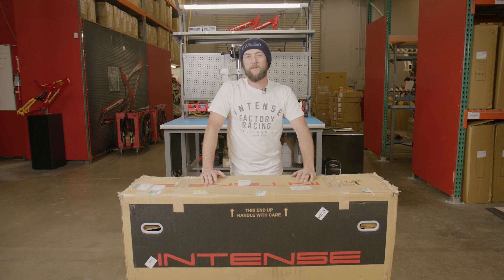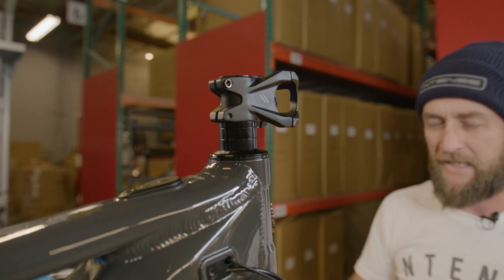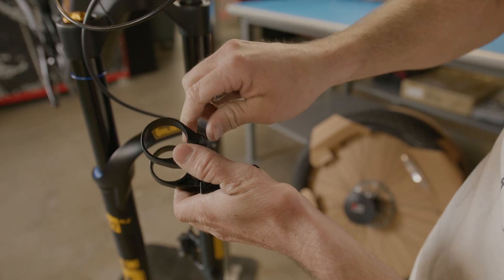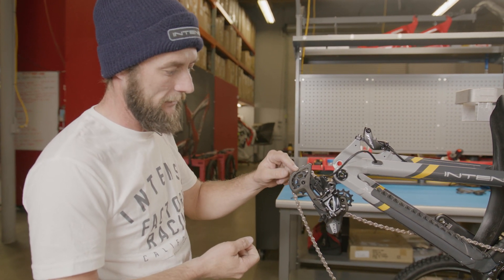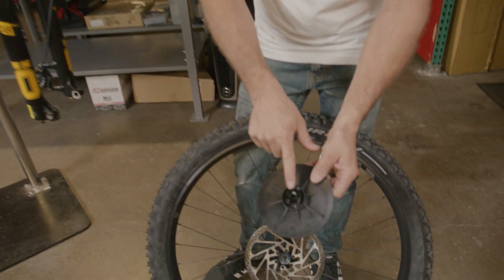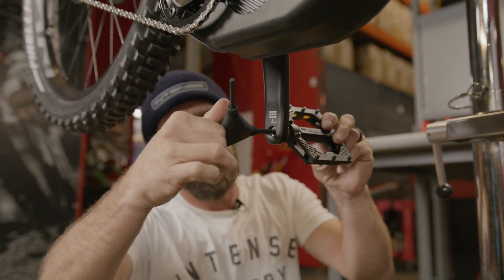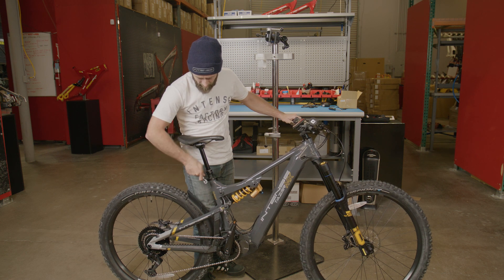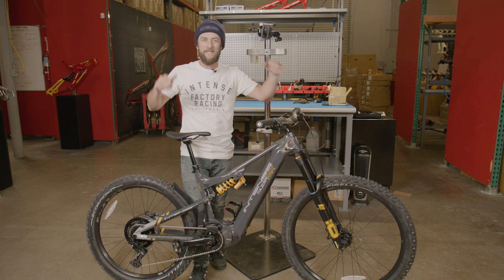INTENSE Tazer MX Alloy Unboxing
In this INTENSE Tech Tutorial video we show how to unbox and assemble your INTENSE Tazer MX Alloy eBike. We use a Tazer MX Alloy Pro build for the video and highlight any differences with the Expert build set-up to ensure this video will get you through the steps of each build.